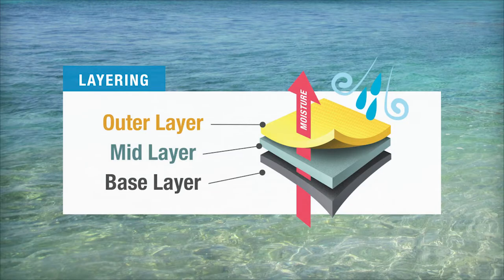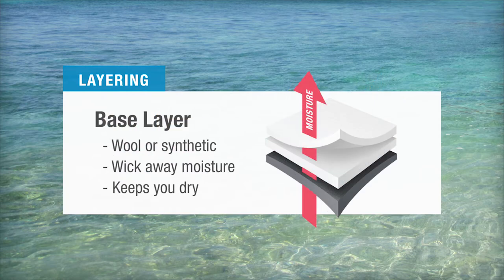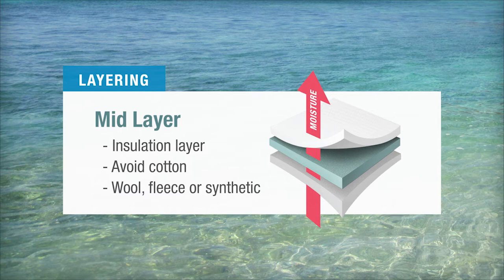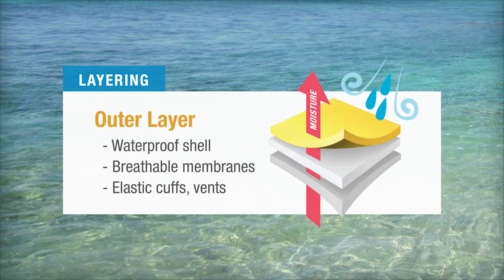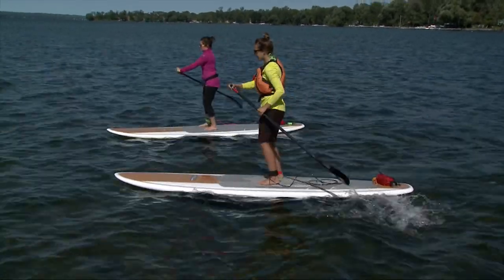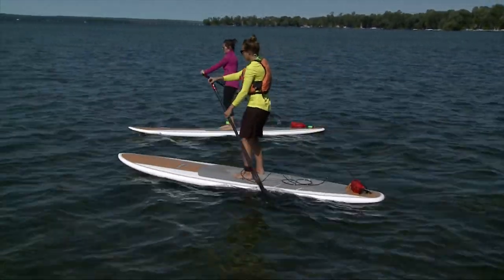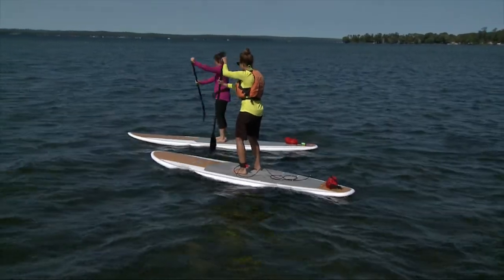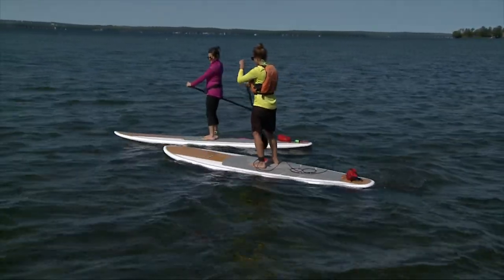BetterBoater.ca | SUP - Dressing for Paddling In Warm Weather